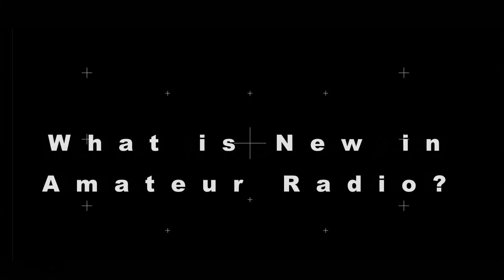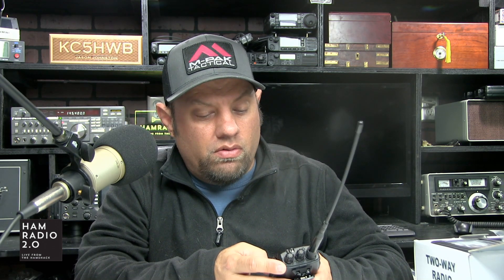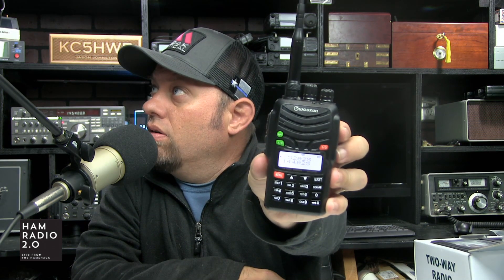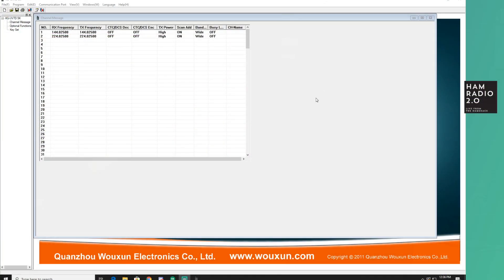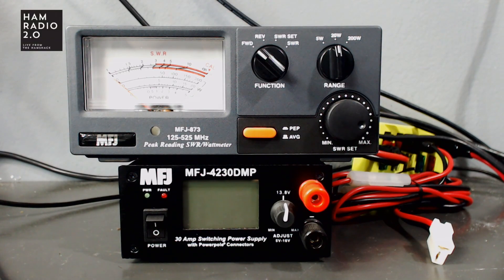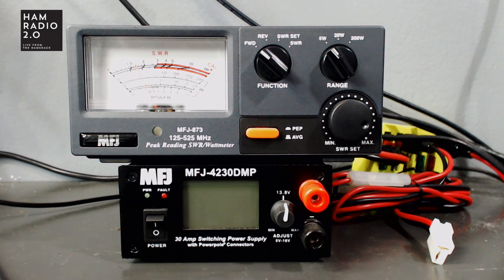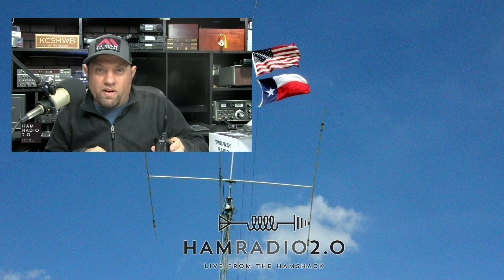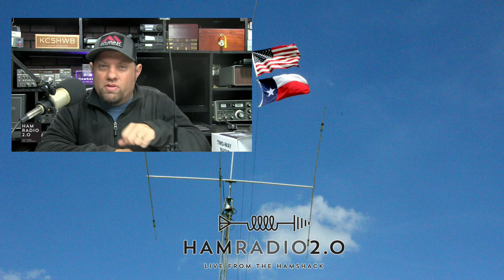Wouxun KG-UV7D 2M/6M Handheld | Analog Ham Radio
Wouxun KG-UV7D 2M/6M Dual Band Handheld - the dual band analog version of this radio that includes 6-meter instead of 220 or 440.